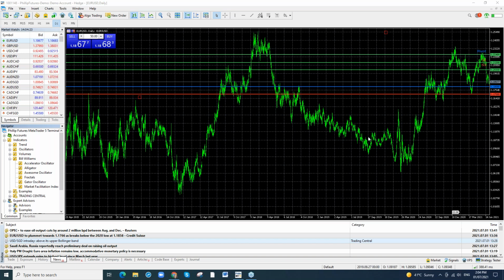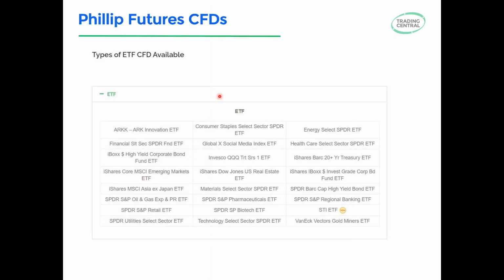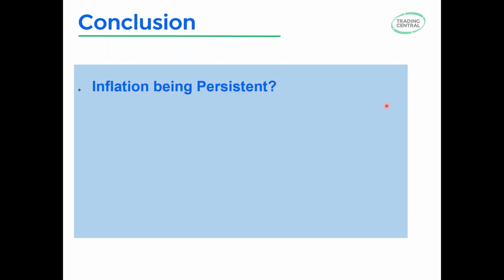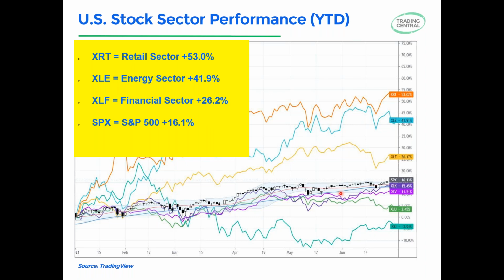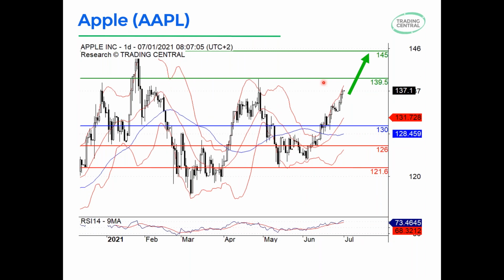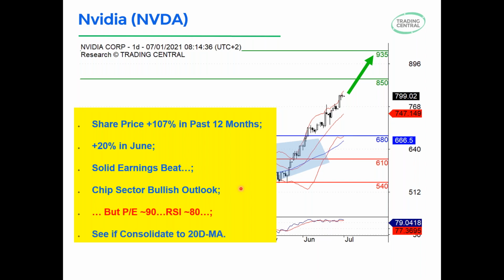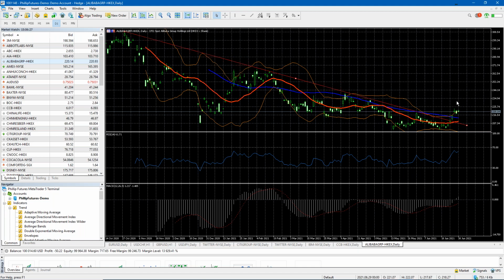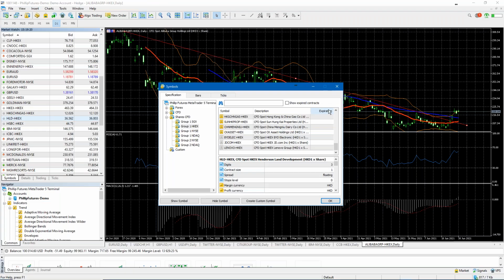Trading Central Webinar: U S Stocks Hit Record Highs, Which Sectors Hold Opportunities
U.S. stock indices (S&P 500, Nasdaq 100) have emerged from recent consolidation to run up to record highs. Which sectors performed really well? How can you utilise ETF CFD to benefit from the prevailing stock-sector trend?

In this webinar, Ming Lam, Deputy Head of Research (Asia) of Trading Central, shares his observation of the latest stock-market trends, and show how you can utilize ETF CFDs to capture opportunities from these trends.

Ming Lam will also answer several frequently-asked questions regarding some major Hong Kong and Singapore stocks from the last webinar.

About the speaker:
Ming Lam - Trading Central Deputy Head of Research (APAC)

Ming graduated from the University of Hong Kong with a Bachelor's degree in Engineering, and is currently a responsible officer registered with the Securities and Futures Commission of Hong Kong. He has been engaged in translation and research operations in the financial services industry for over 10 years. In Trading Central, Ming specialises in technical analysis of stocks, foreign exchange and commodity markets, with a goal of providing customers with independent and superior market insights.